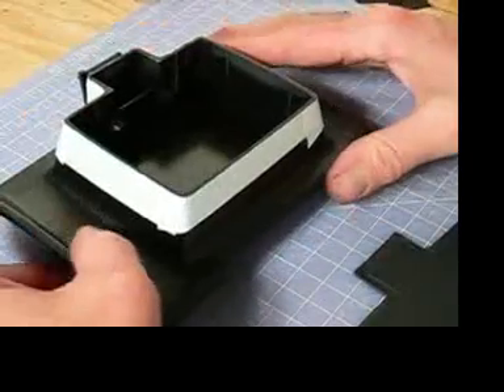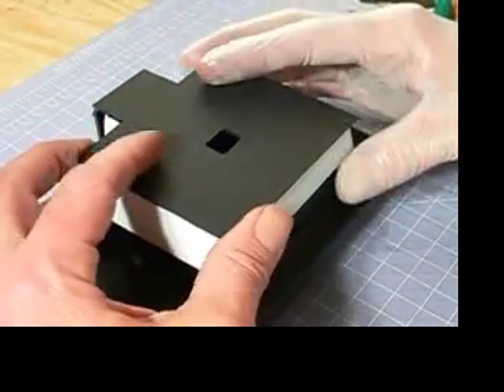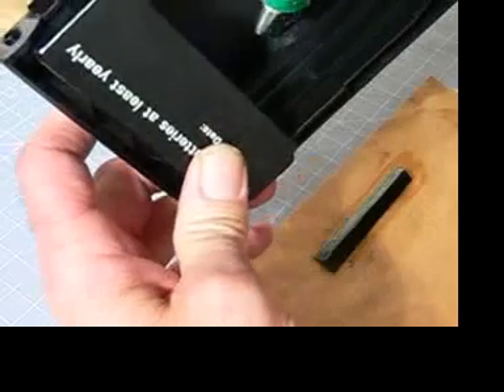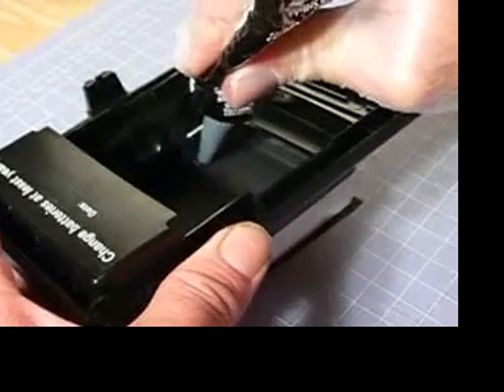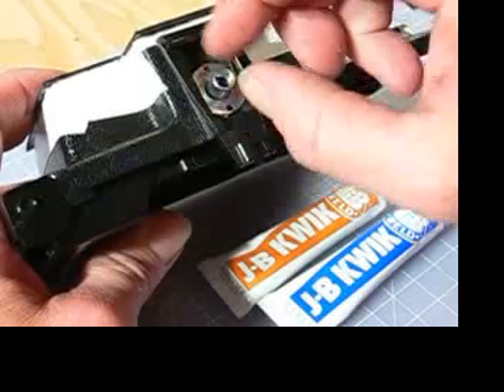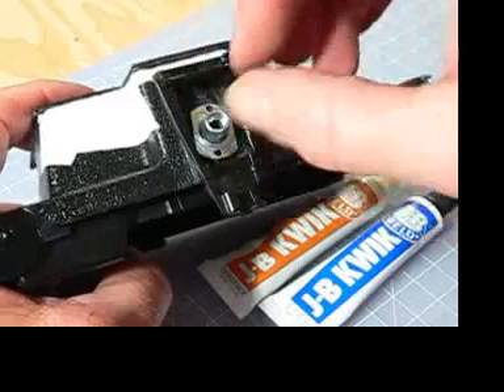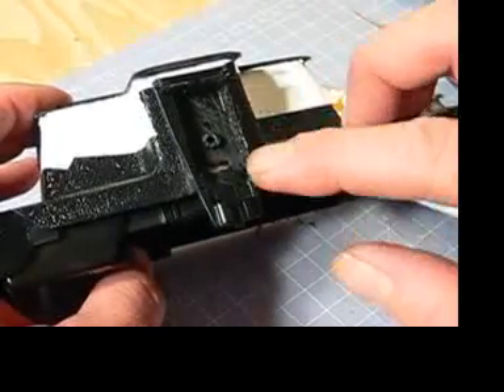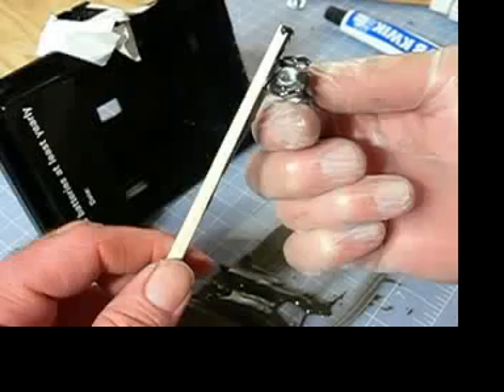Polaroid Super Wide Pinhole Camera Conversion (SW-2)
This is part 2 of the super wide angle Polaroid pinhole camera conversion for Super Shooter and Colorpack cameras. Continued from part 1, re-capping the camera body and making a tripod mount. For cameras that accept 3.25 x 4.25 Polaroid and Fujifilm pack films.